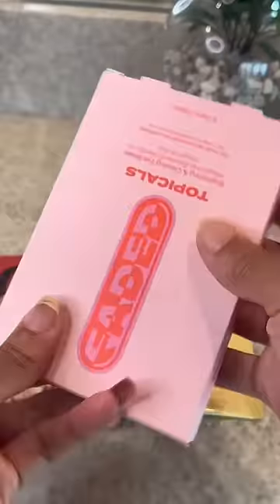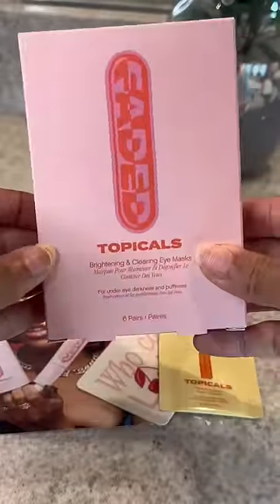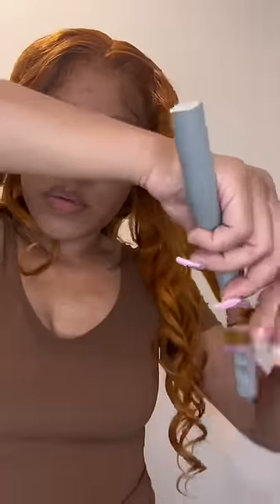Have you tried Topicals New faded eye patches?